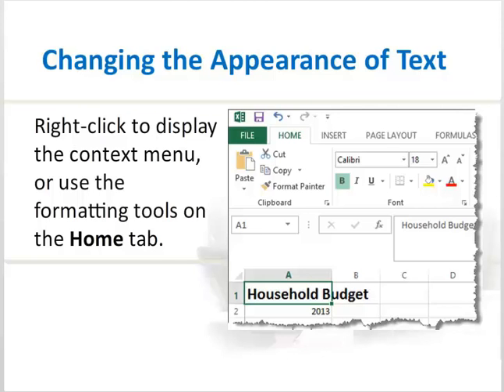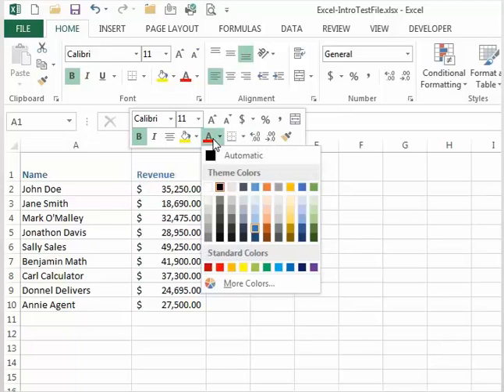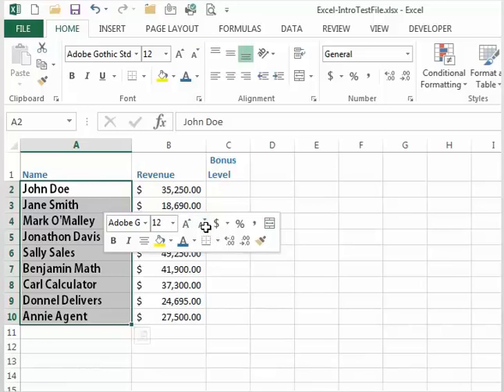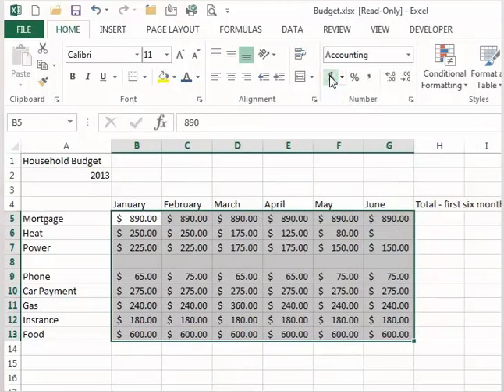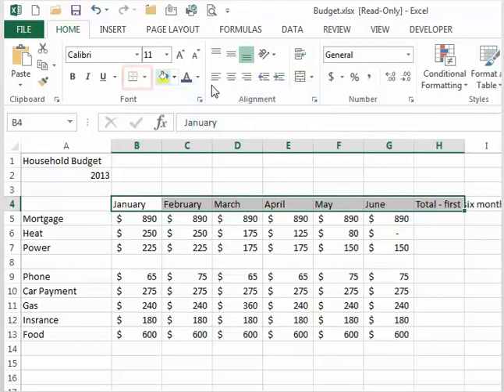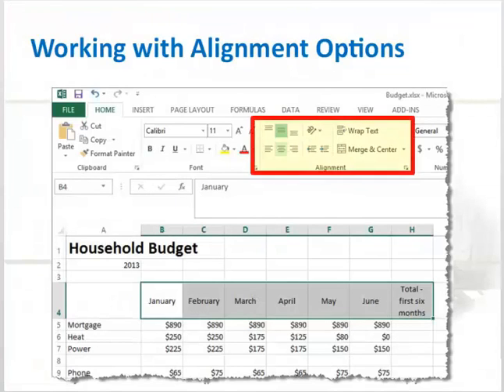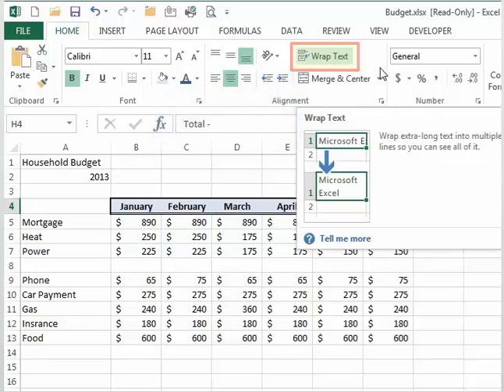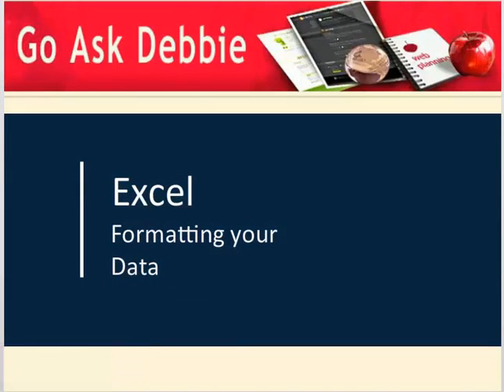Excel Tutorial - Formatting Data